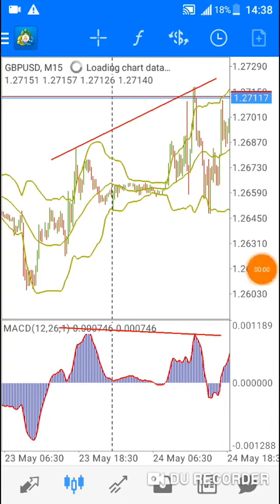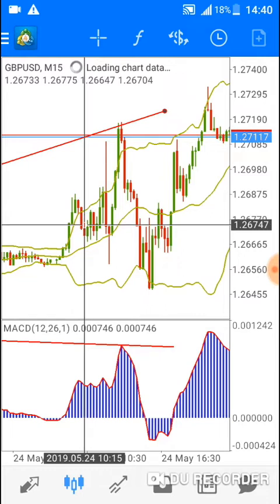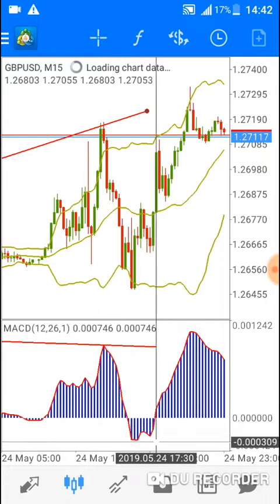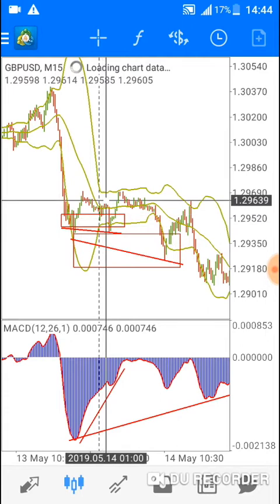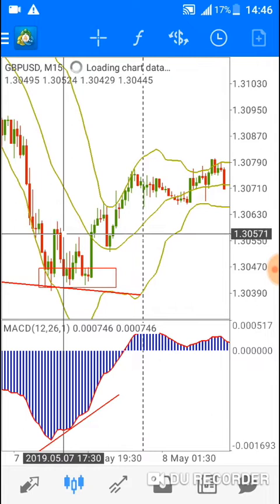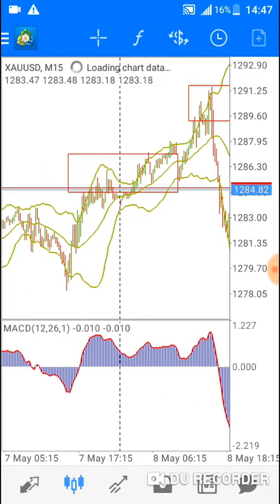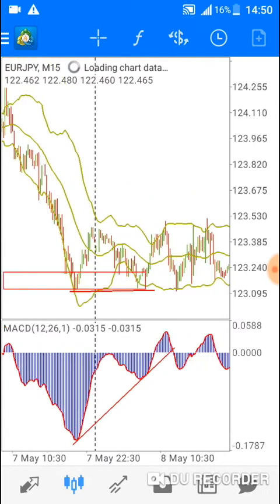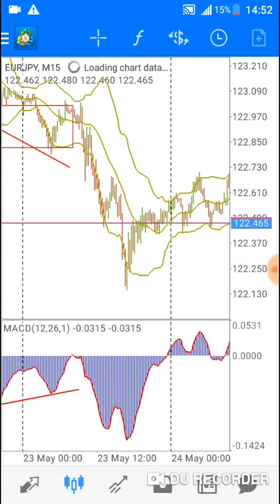HOW TO WIN WITH 90% WINING STRATEGY // FOREX TRADING.